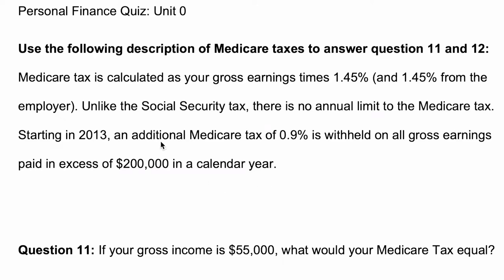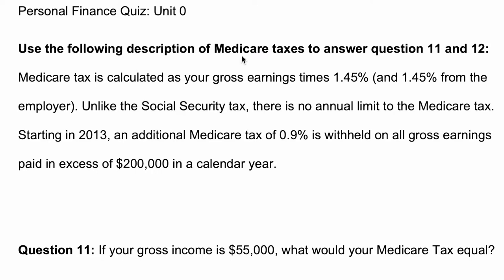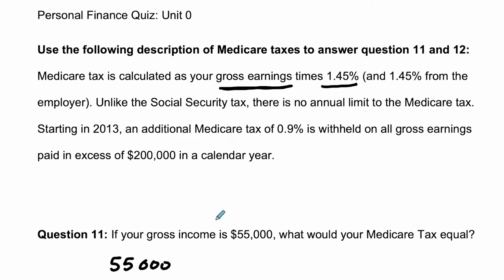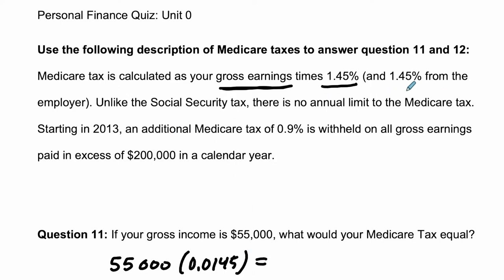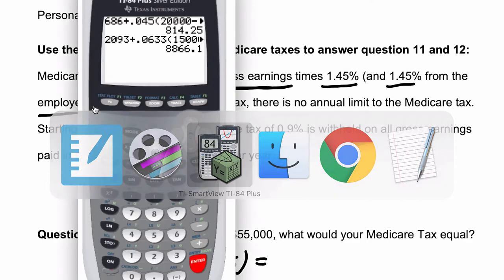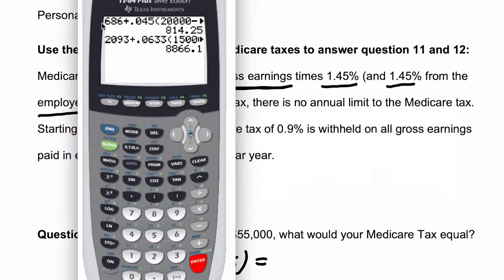Personal Finance Quiz 0 Question 11